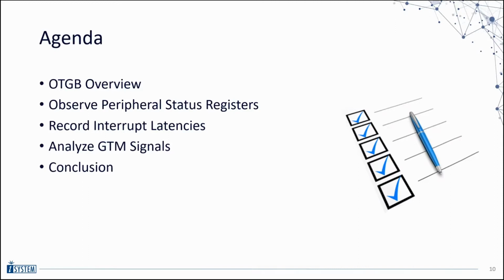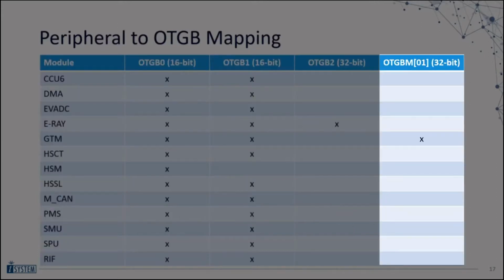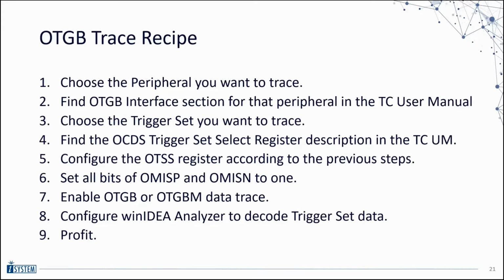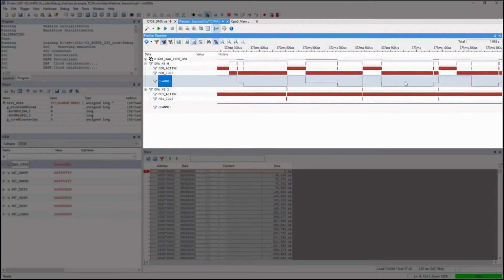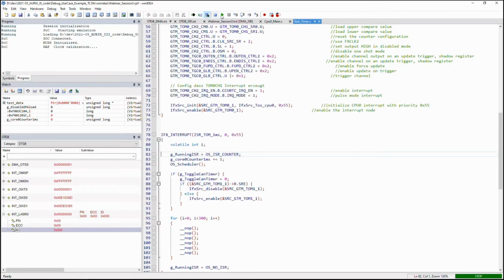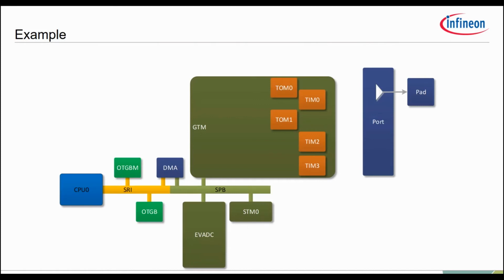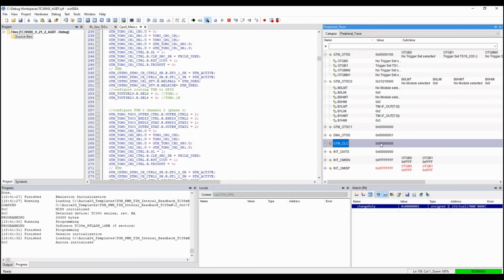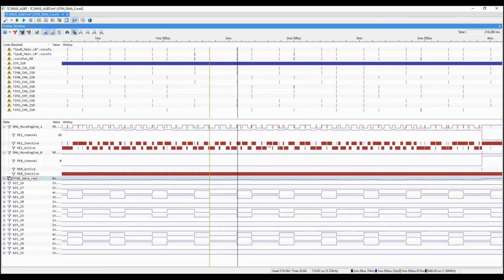Infineon/iSYSTEM TriCore™ AURIX™ Webinar Series - Session III – Utilizing the OCDS Trigger Bus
The third session of the Infineon/iSYSTEM TriCore™ AURIX™ Webinar Series -
Utilizing the OCDS Trigger Bus - shows how to leverage the OTGB to analyze peripherals that are otherwise hard to debug.

0:00 Intro
3:47 OTGB Overview
6:00 Observe Peripheral Status Registers
14:34 Record Interrupt Latencies
26:11 Analyze GTM Signals
38:38 Conclusion
39:15 Q&A